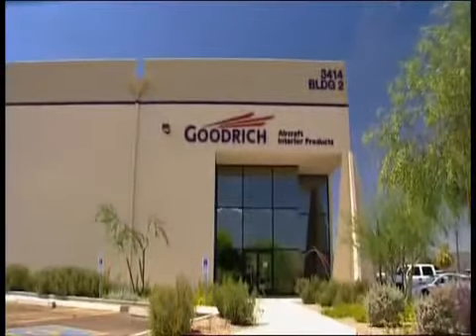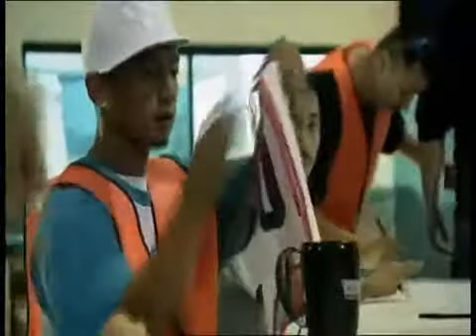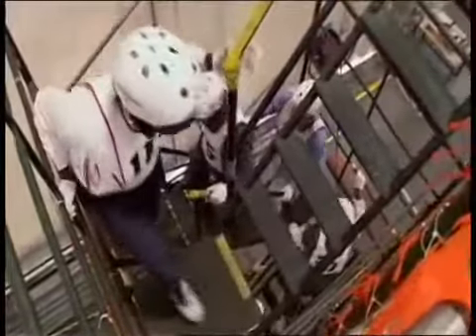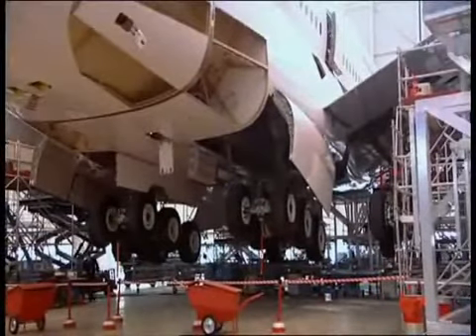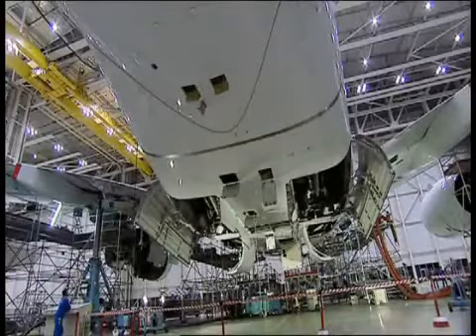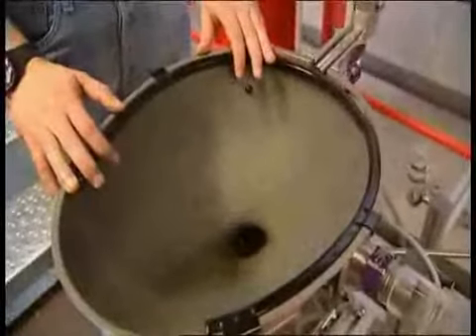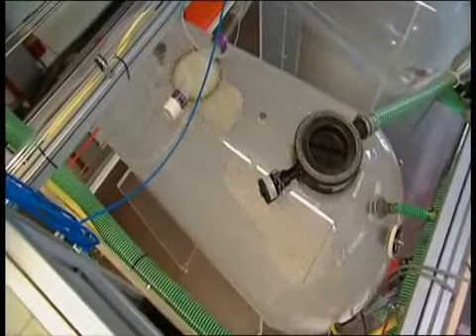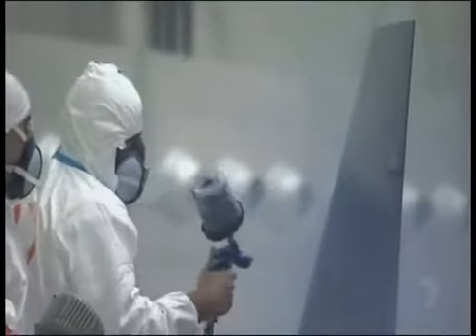Airbus A380 Giant of the skies part 3 5 YouTube